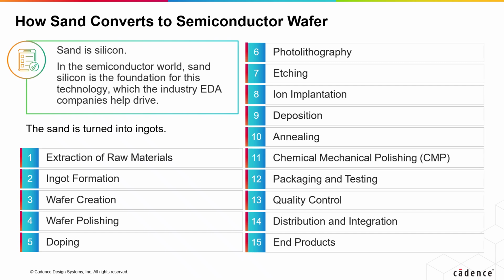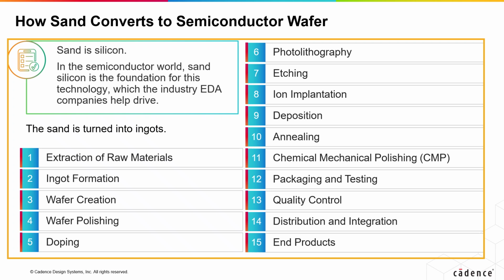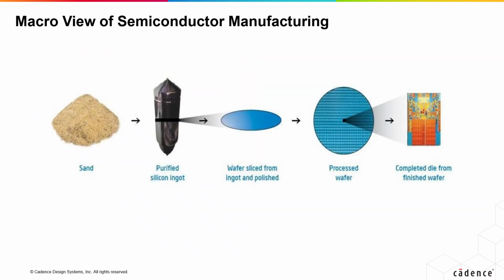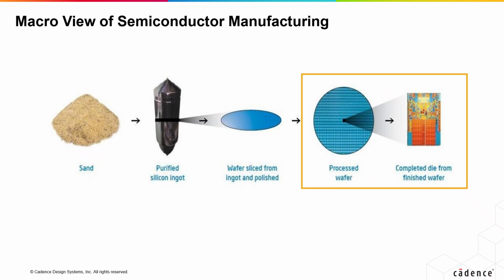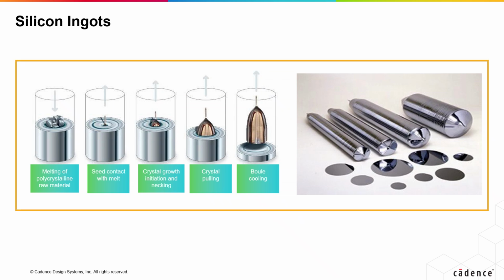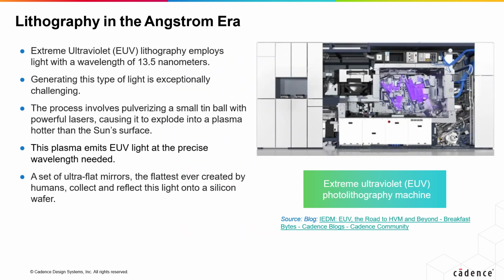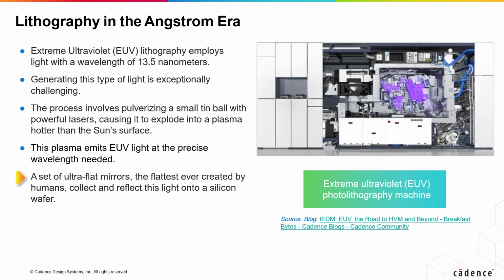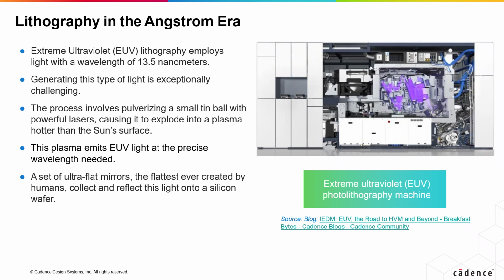How Sand Converts to Semiconductor Wafer?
In this video, you will discover how ordinary sand transforms into the foundation of modern electronics! This video breaks down the semiconductor manufacturing journey—from raw silicon extraction and ingot formation to wafer slicing, processing, polishing, and advanced steps like doping, lithography, etching, and EUV patterning. A quick, high‑level walkthrough of the 15 essential steps that turn sand into a finished semiconductor wafer.